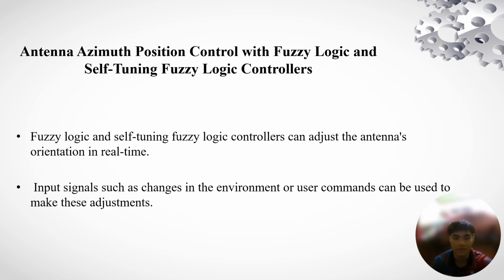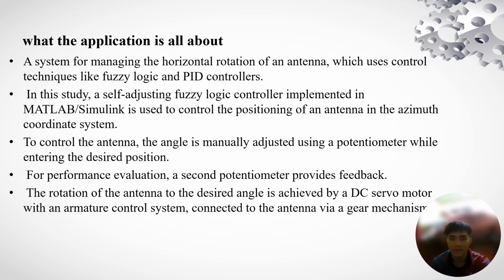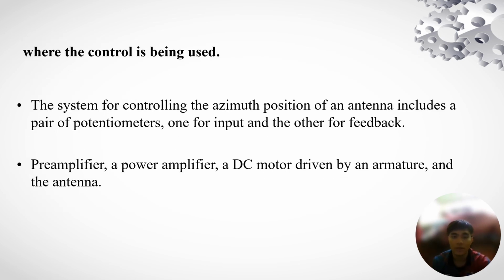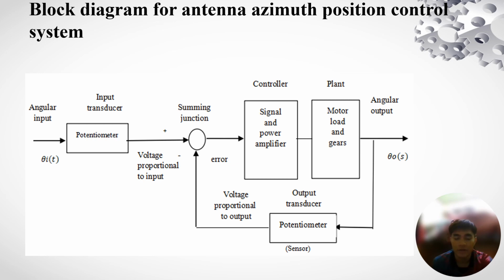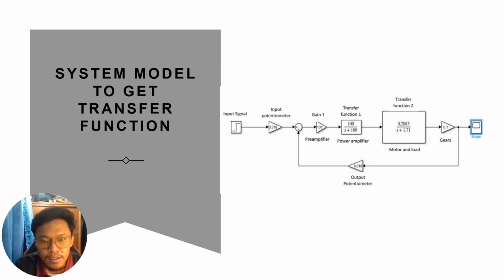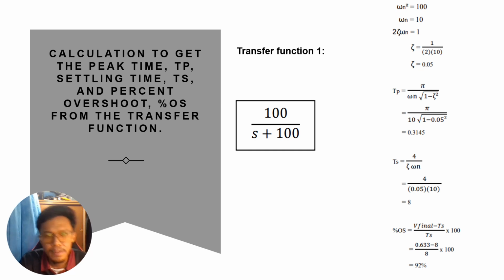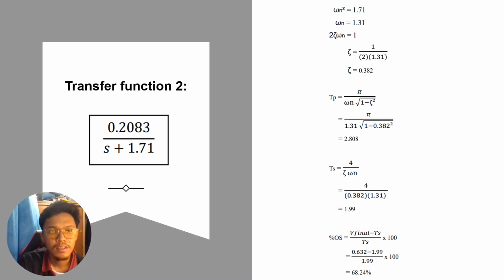VIDEO PRESENTATION ASSIGNMENT CONTROL